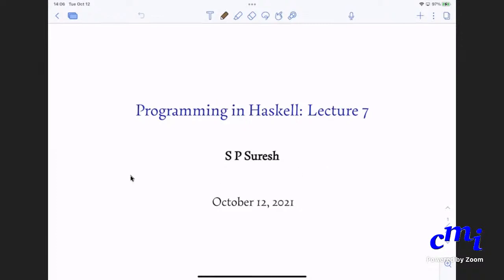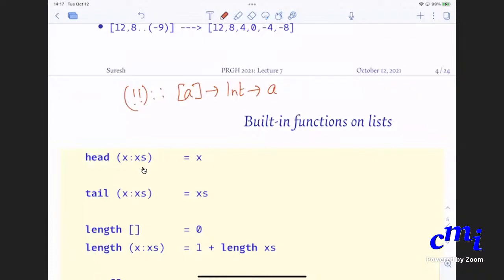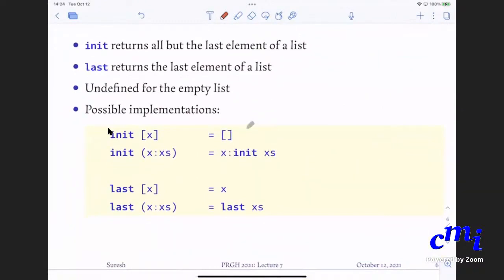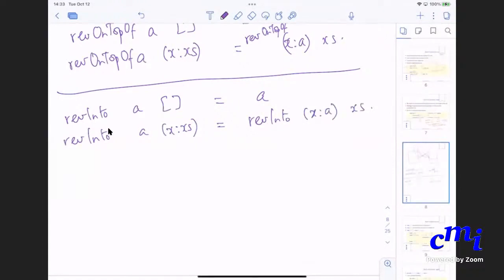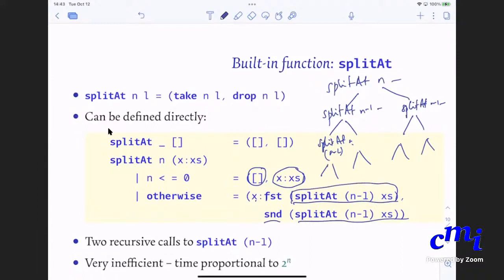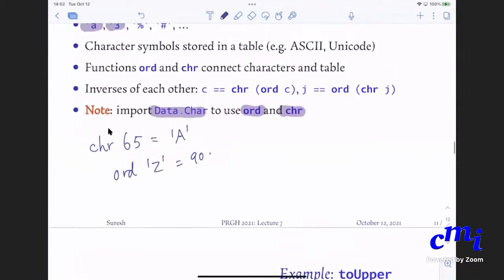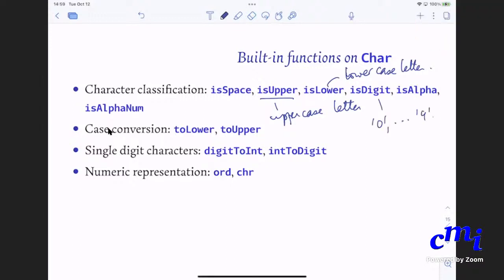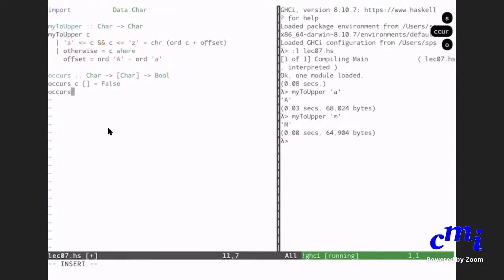Introduction to Programming (Haskell) - Lecture 7 - S. P. Suresh - 12.10.2021